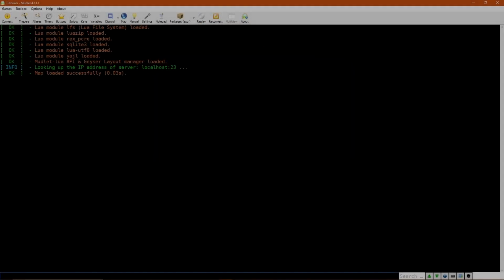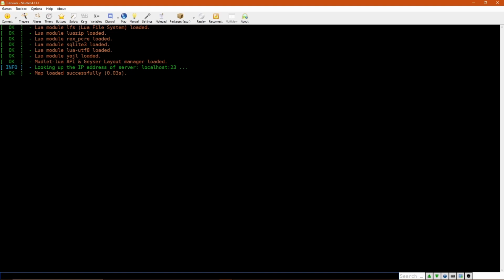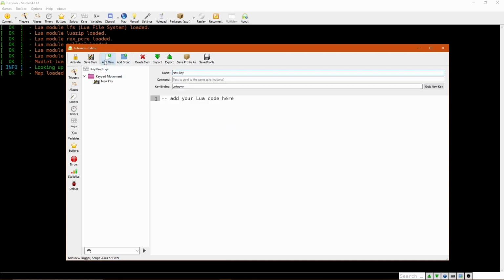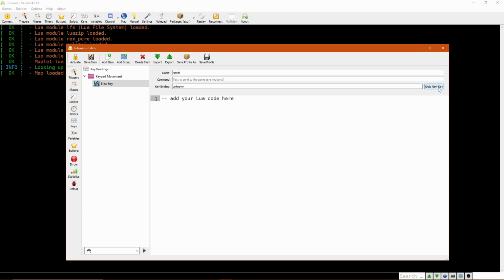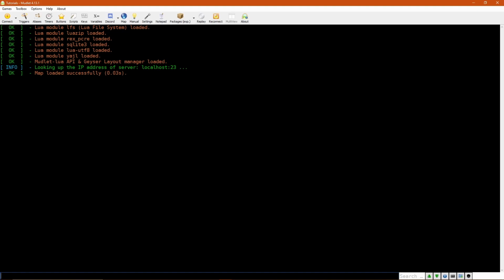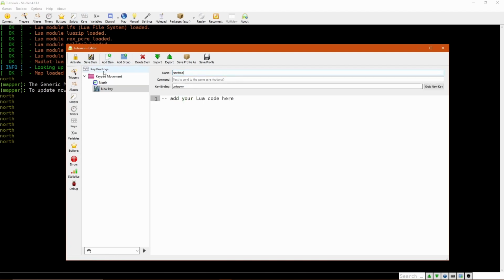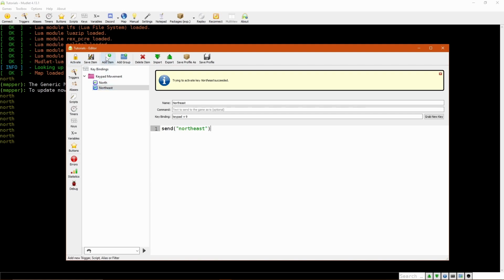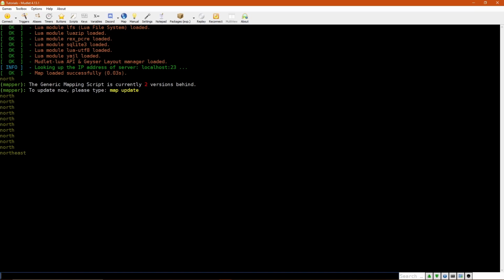Keybindings (Keyboard Macros) [Mudlet Intro]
In this video, we go over the basics of creating keybindings in Mudlet which can execute code at the press of a keyboard key.

If you'd like to download a package which adds number pad movement to Mudlet for you, one can be found on the Mudlet forums